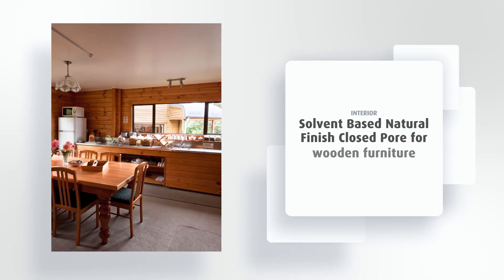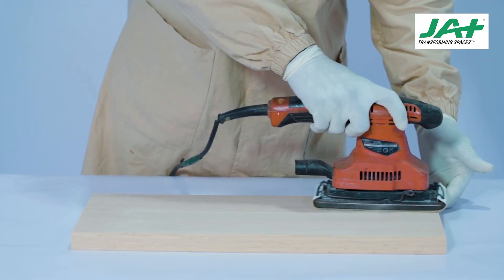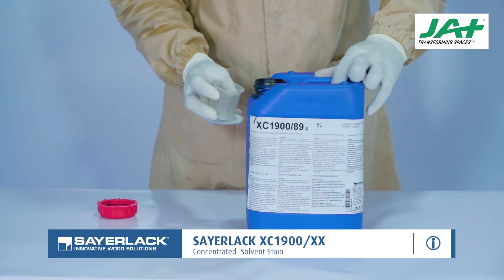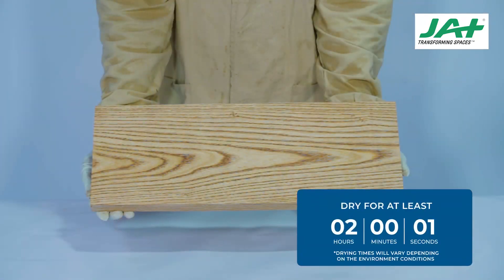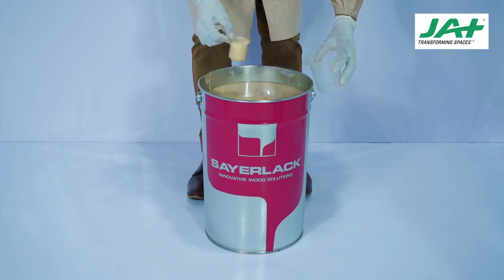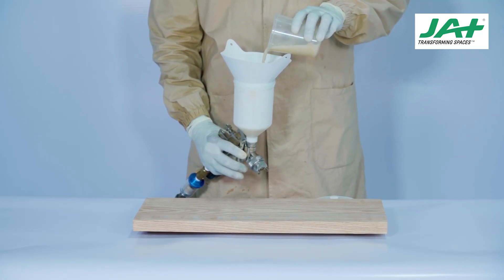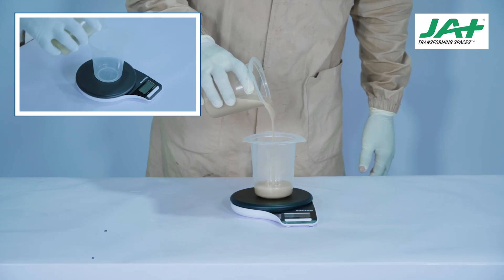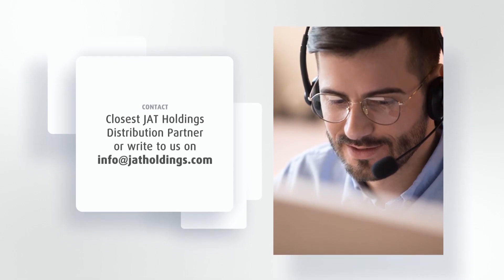DIY - Achieve a Natural Beauty with Sayerlack Interior Closed Pore Finish for Wooden Furniture